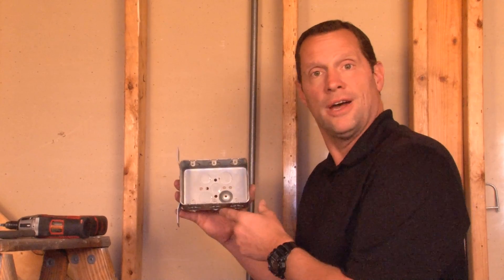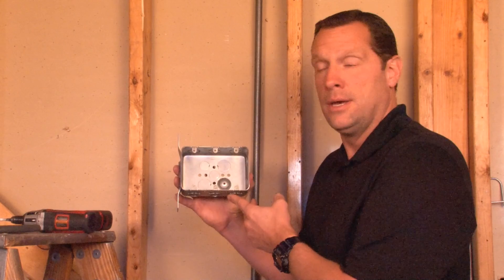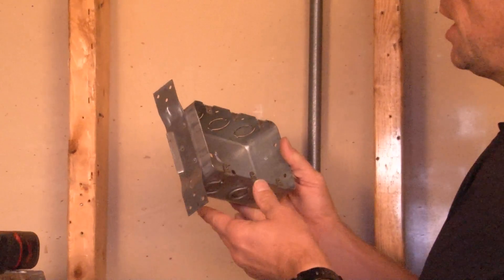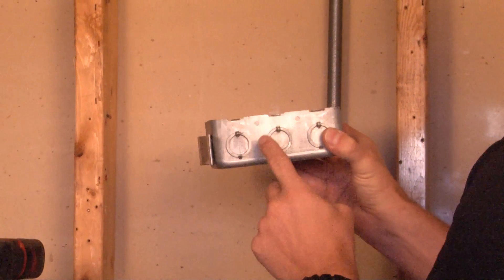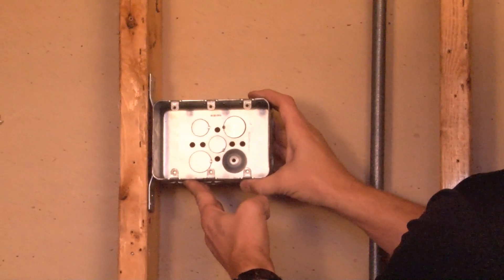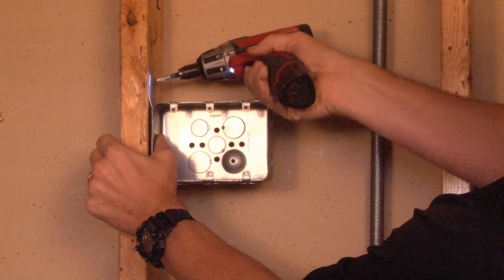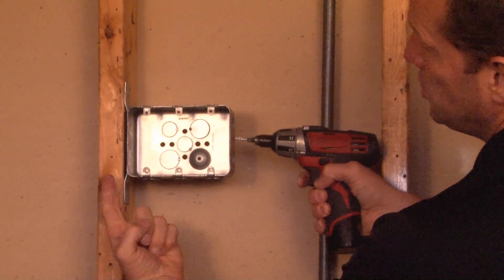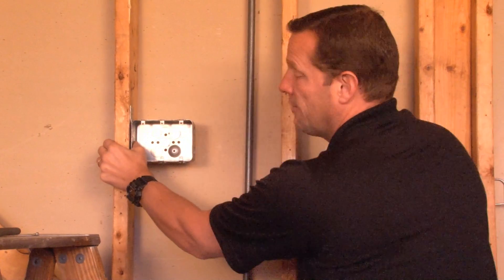Switch Box: 3 Gang Multi-Device Switch Box with a Flat Vertical Bracket MGSB-3F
- 2-1/8" deep, three gang multi device switch boxes with flat vertical bracket allow electricians to install multiple devices in one box location. A larger wire capacity box can be used for extra deep devices. Garvin Industries' labor saving multiple device ears permit various electrical devices to be installed in one conduit box.